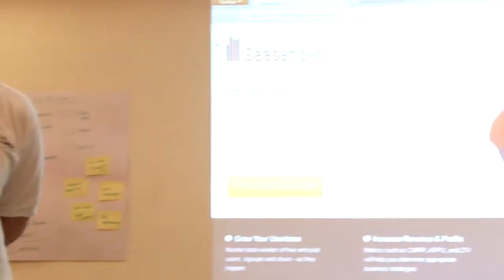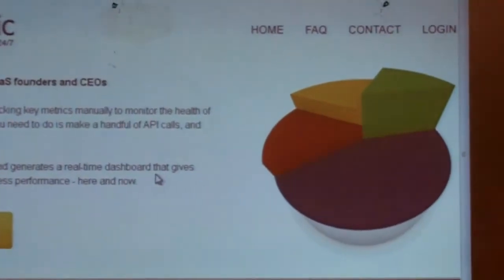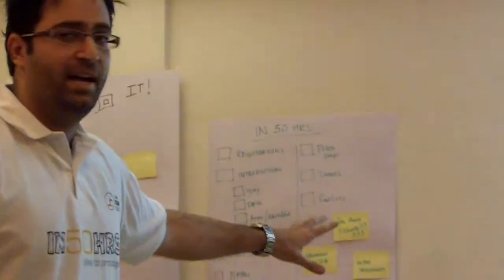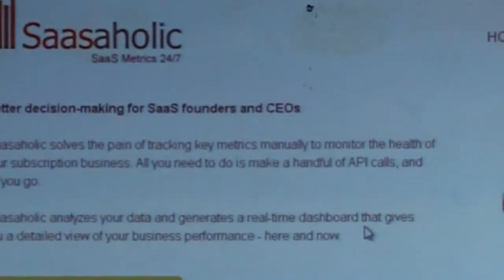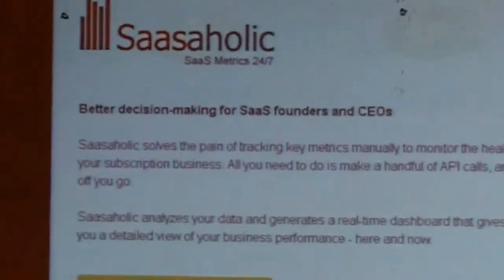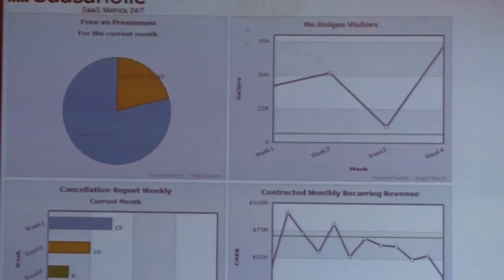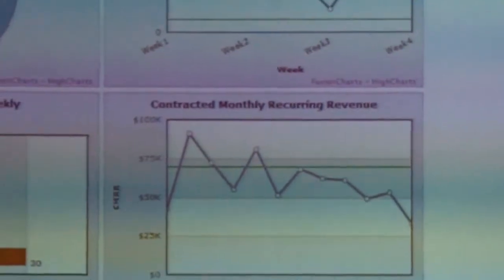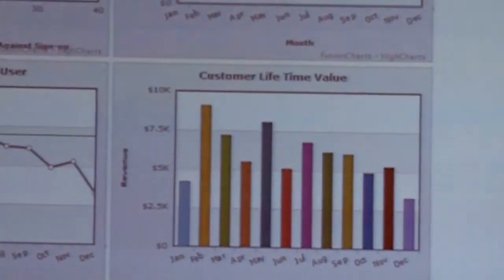[in50Hrs] Saasaholic Demo